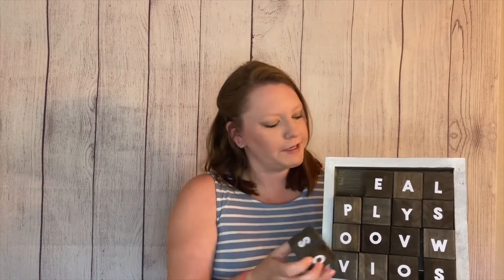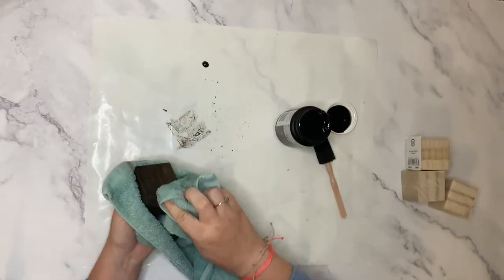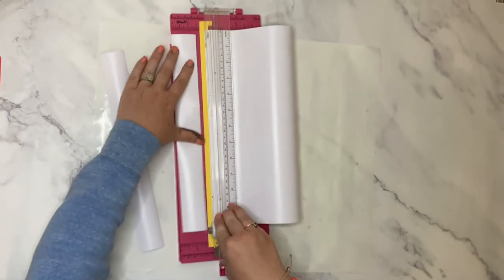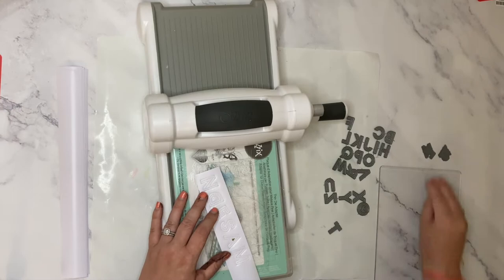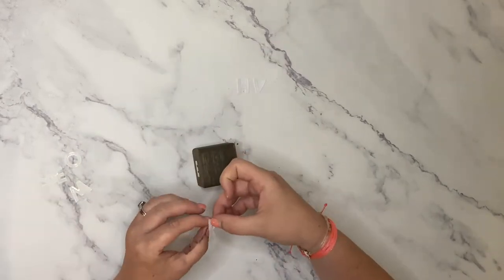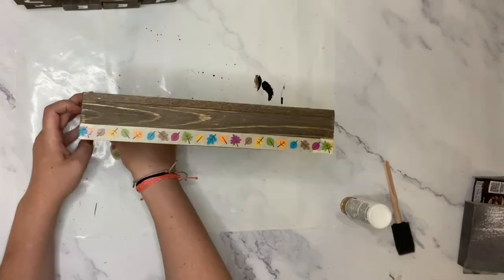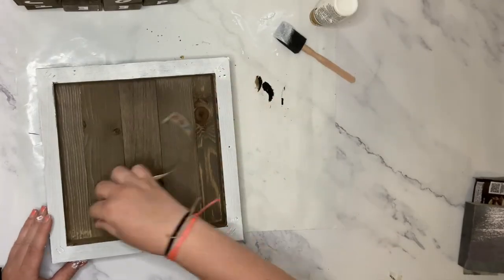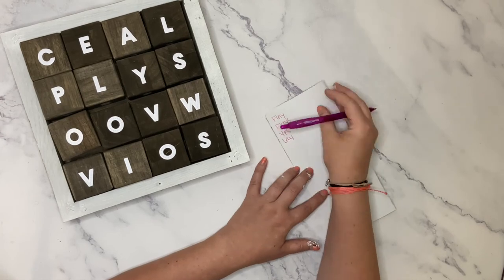Wooden Boggle Set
Learn how to create your own wooden boggle set!  More information on supplies used can be found